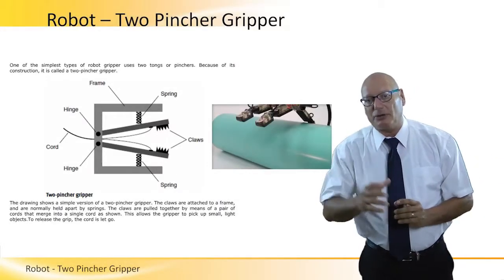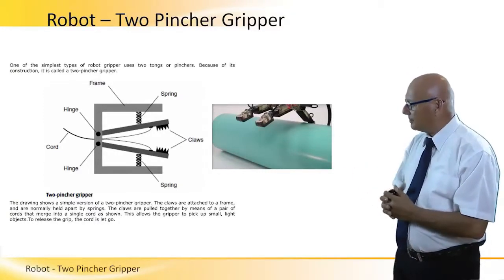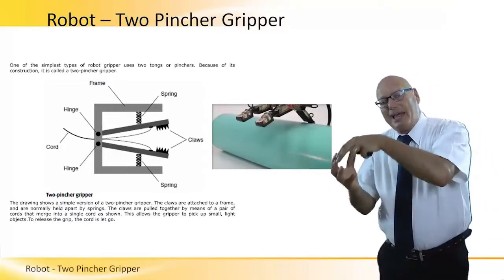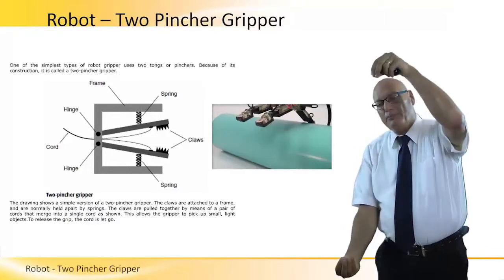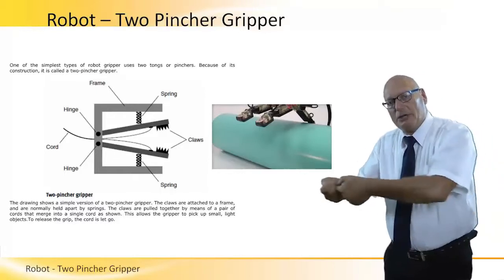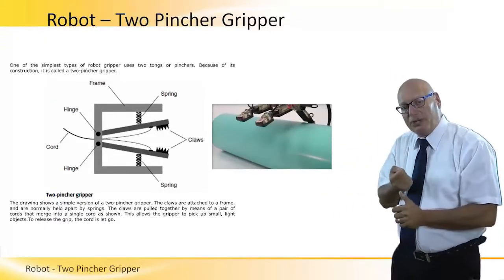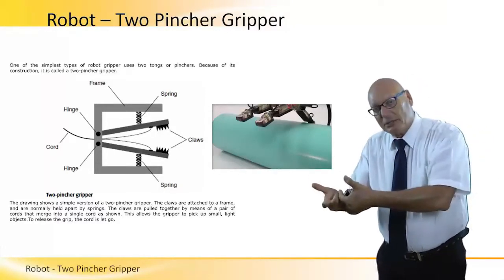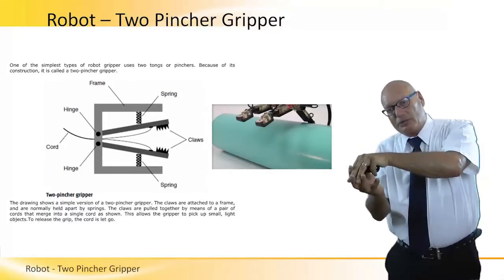Two Pincher Gripper Robot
The simplest type of gripper is the Two Pincher Gripper, described here in high level